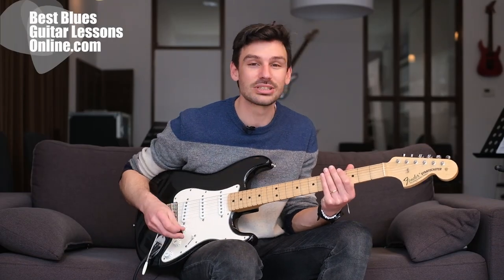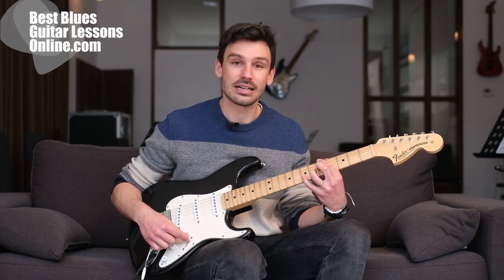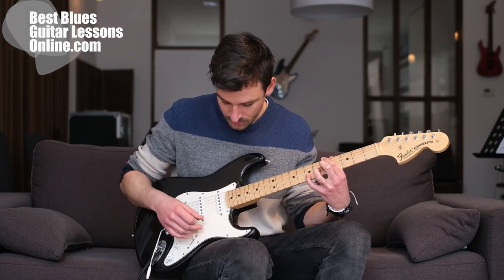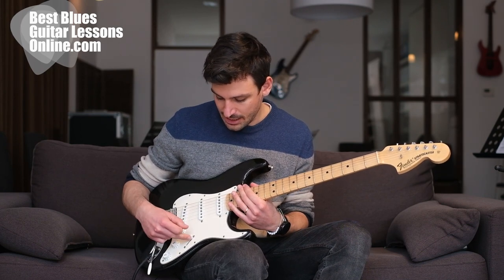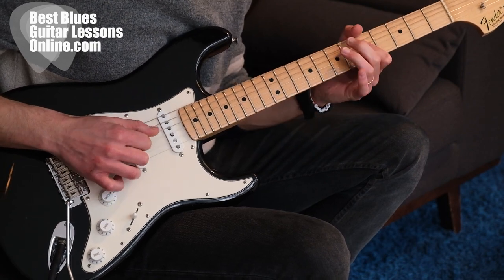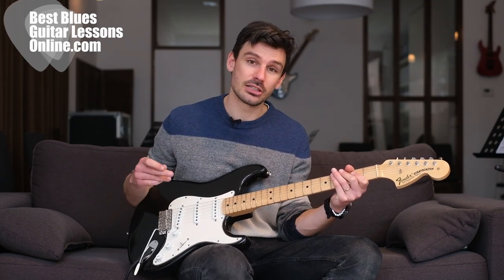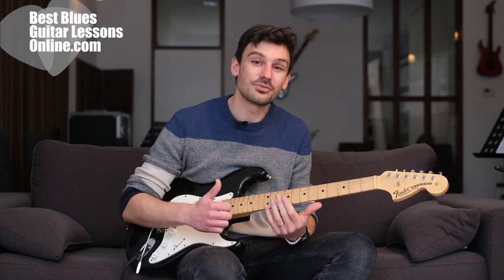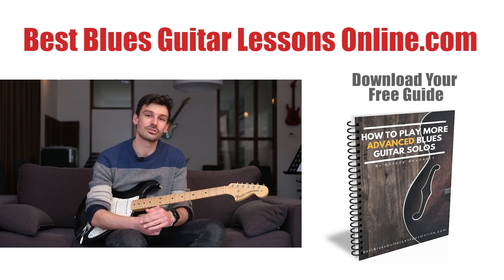The Guitar Toggle Switch Explained: How To Sound Like A Pro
Want to understand how the toggle switch (a.k.a pickup selector) on your guitar works? In this video you’ll learn everything there is to know about that tiny little switch on your guitar.